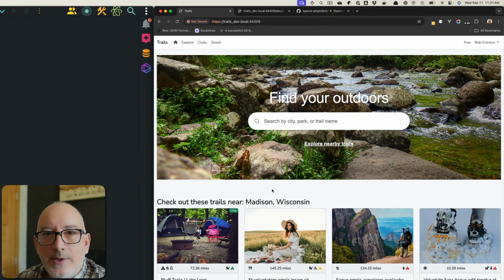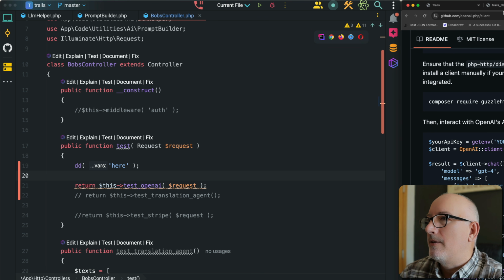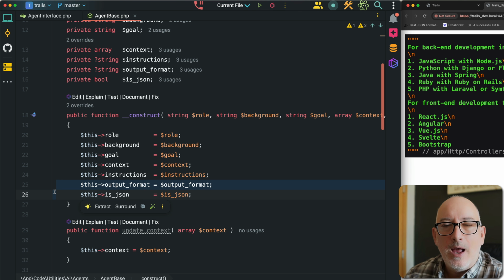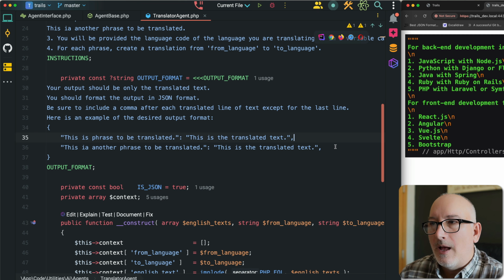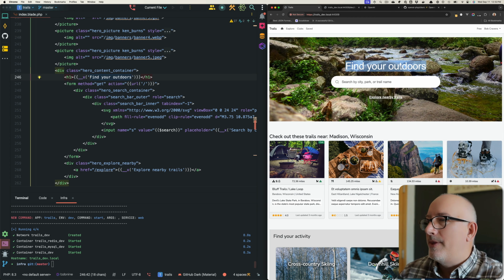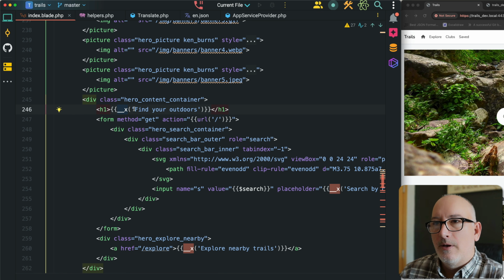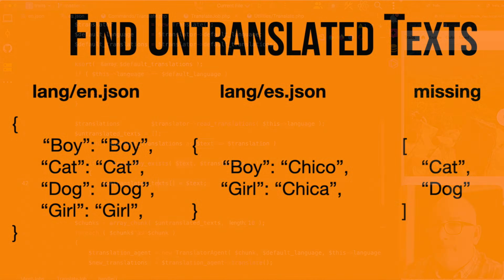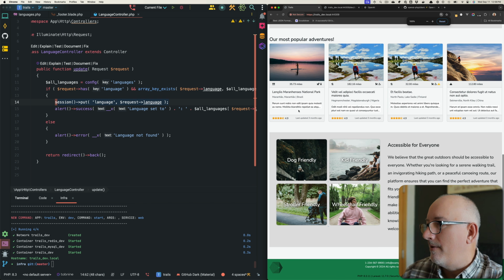Language Translation using AI AGENT in Laravel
Translation and localization can be a bit of a challenge. In this video, I will share with you an Artificial Intelligence (AI) agent that automates the translation workflow. Developers surround any text that should be translated by a special helper method. This automatically enters the text into the translation files. The AI Agent then translates this text into all the supported languages.

The application I am building happens to be a Laravel application, but this concept can easily be translated...hehe ;-)...into other frameworks / languages.

TIMESTAMPS:
00:00 Introduction
00:24 What problem are we solving?
01:36 Large Language Model (LLM) Helper
07:22 Translator Agent
18:50 Laravel Integration
31:20 Demonstration
33:57 Final Thoughts